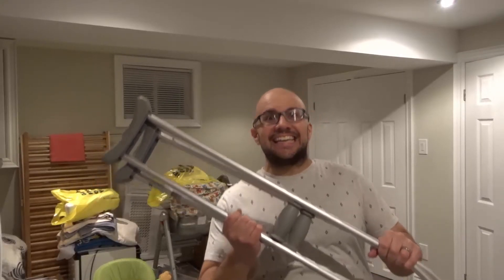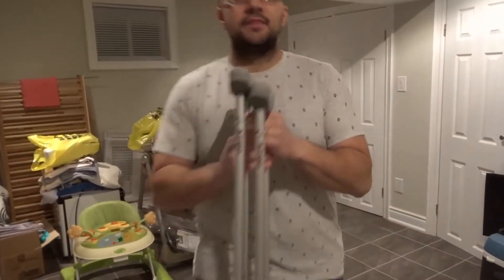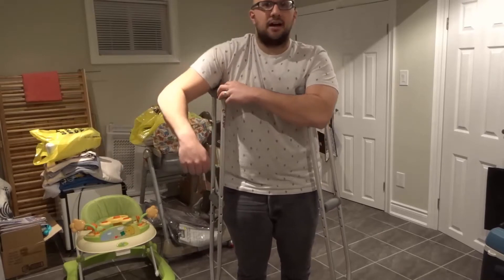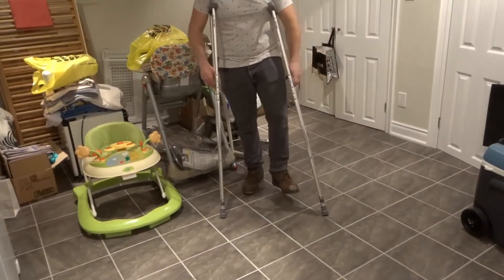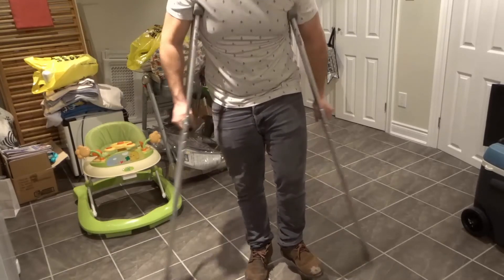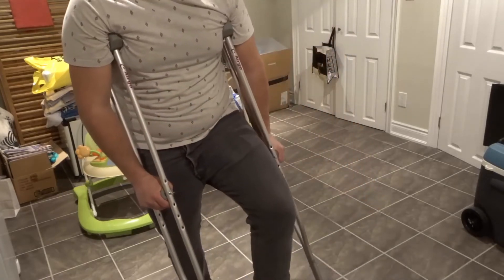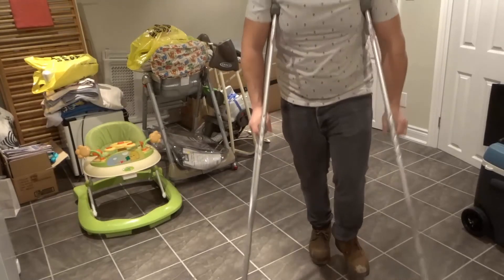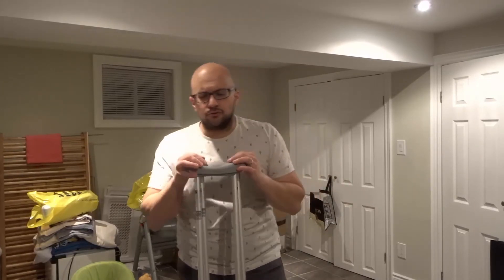How To Use Crutches Properly-Full Tutorial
In this video, I show you how to use crutches properly. If you have injured your leg, ankle, or foot, then you might have to use crutches to help you walk for a little bit. With that being said, they are actually fairly easy to use and you will get used to them in a matter of a couple of hours, but learning to use them for the first time can be a bit difficult. So I figured that I would make this video to help some people out and show them how to get started with their crutches. I go over the instructions and show you exactly how to use them to help you walk.